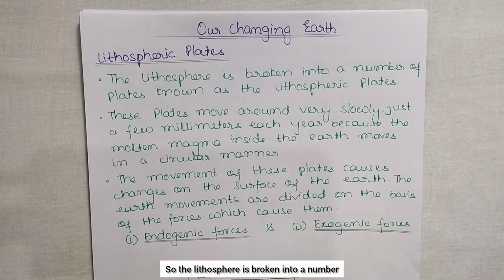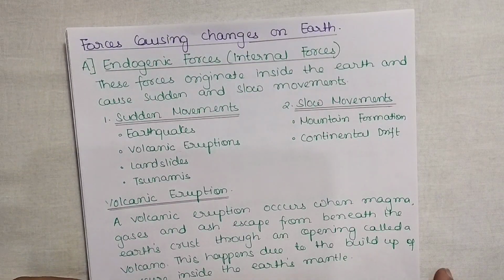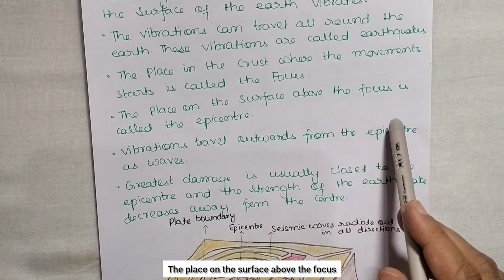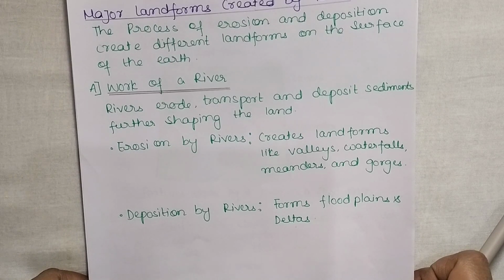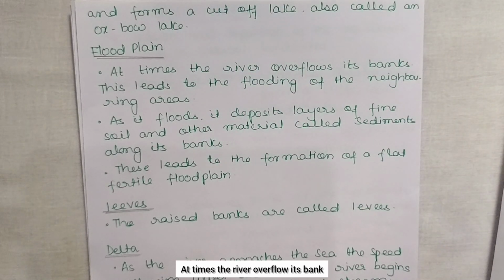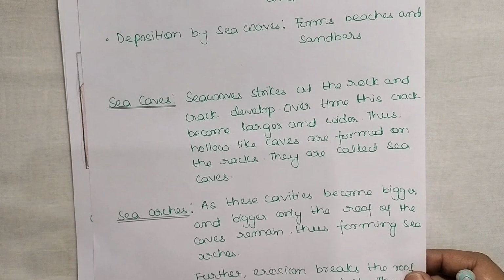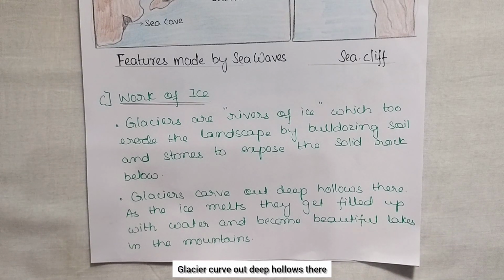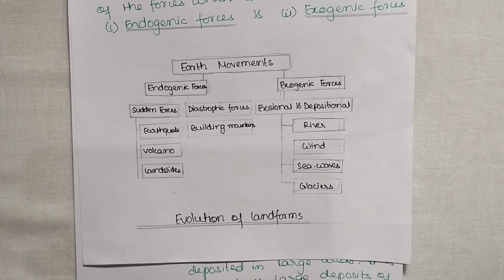Our Changing Earth - Class 7 Social Science (Geography) Chapter 3 II CBSE 2024-24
Our Changing Earth Class 7 Social science (geography )chapter 3 full explanation is covered in this video.